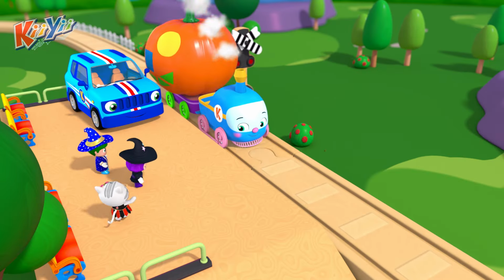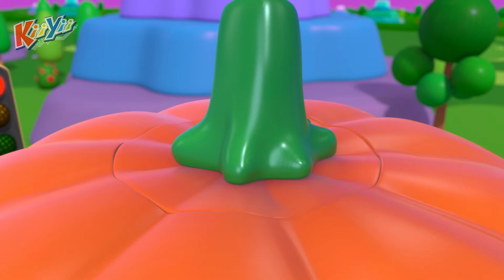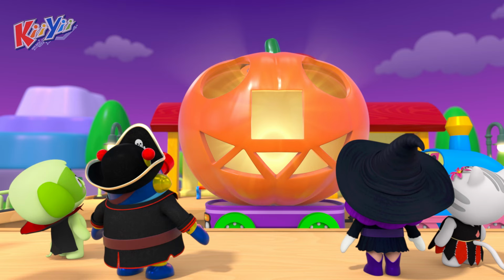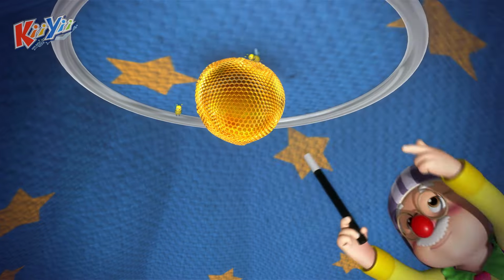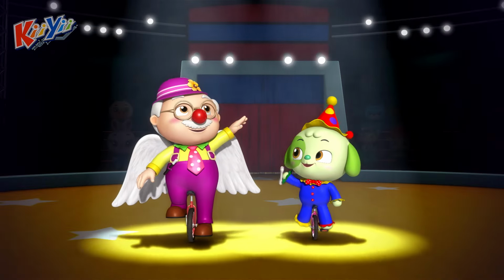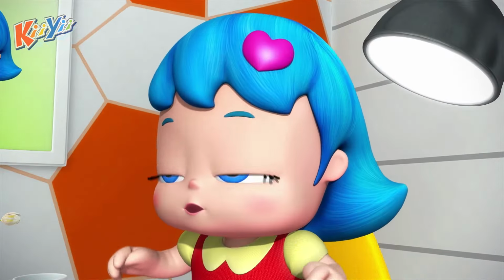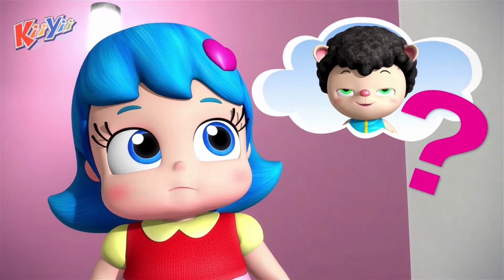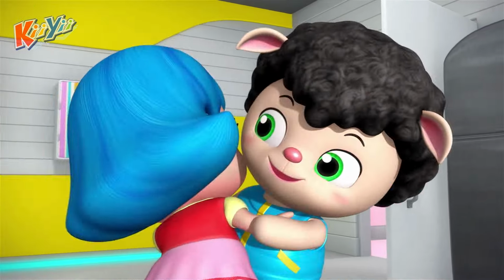🎃 Pumpkin Shape Learning Song 🎃 + More | Best of KiiYii Songs | Nursery Rhymes & Kids Songs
Learn all the cool different shapes with pumpkins in this educational song for kids!

🪁Sing and play kids' games with Kii and Yii in their newest game song videos!

In this animated science-fiction show for preschoolers, Kii and Yii play well-known kids' games, travel to the future, and meet lots of new friends along the way, from transforming cars to robots!

00:00 Pumpkin Shape Learning Song
02:16 Bath Song
03:46 This Old Man He Played One
06:39 Counting 5 Little Ducks
08:31 I Hear Thunder
10:07 Cuckoo, The Frog Was Singing
11:29 Little Bo Peep
12:55 5 Little Penguins
14:48 Ice Cream Song
16:10 Head Shoulders Knees And Toes
18:22 Johny Johny Yes Papa